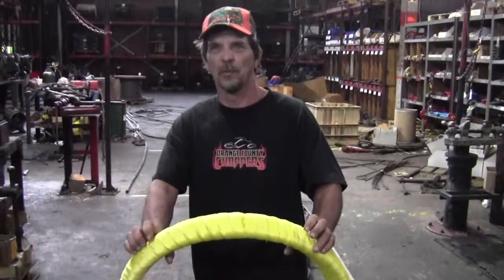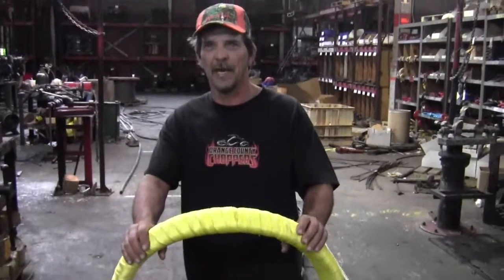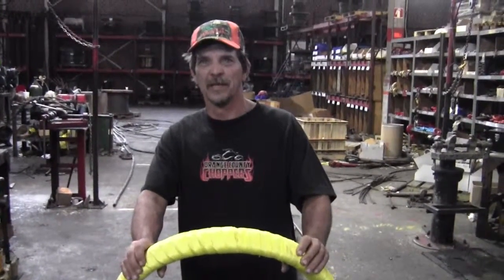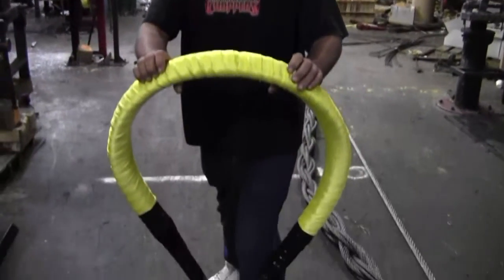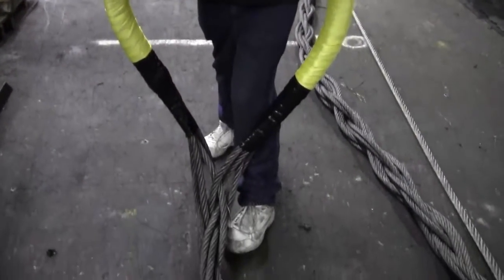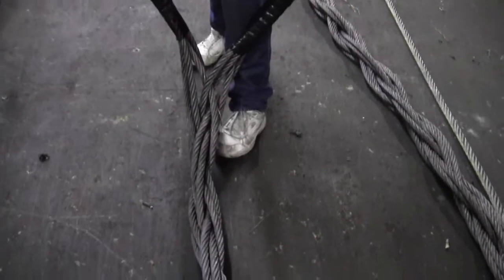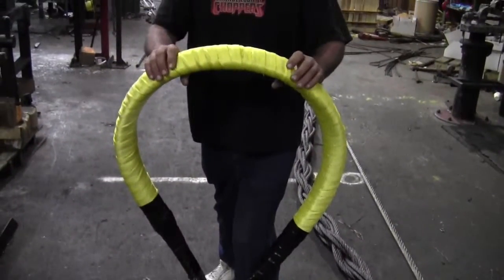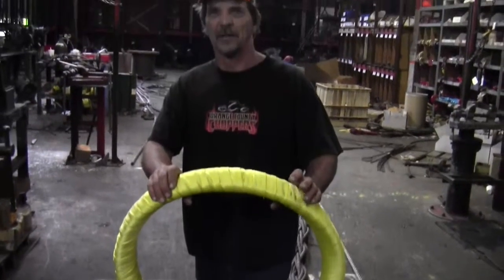Custom Eight Part Braided sling